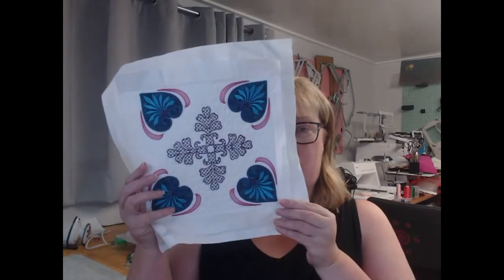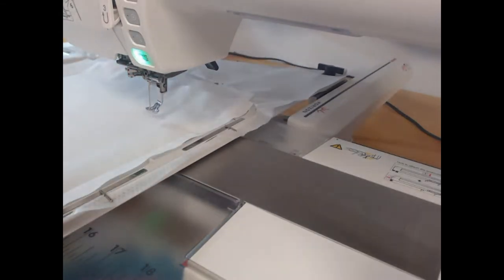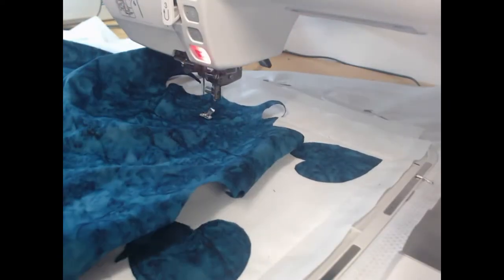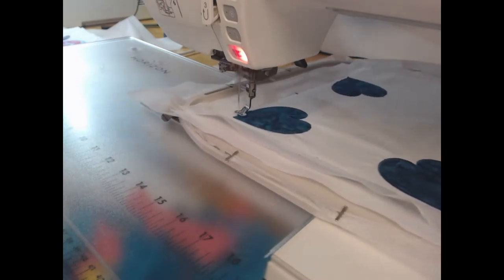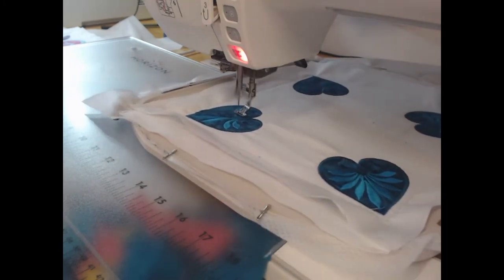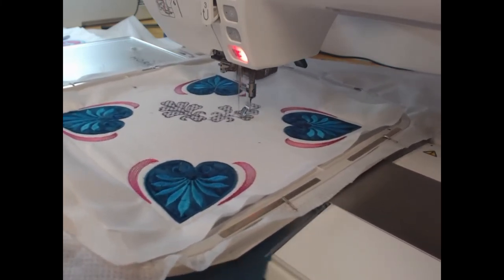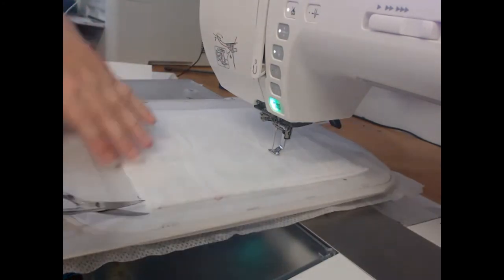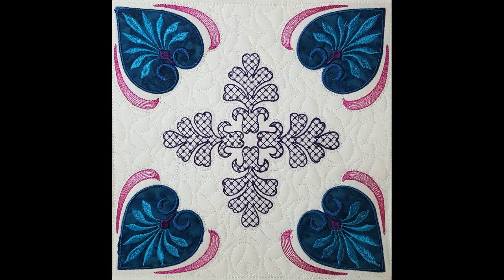Rock the Casbah - Block of the Month - Block 17